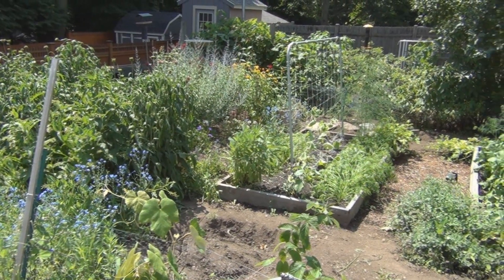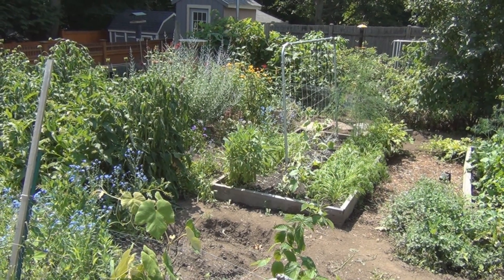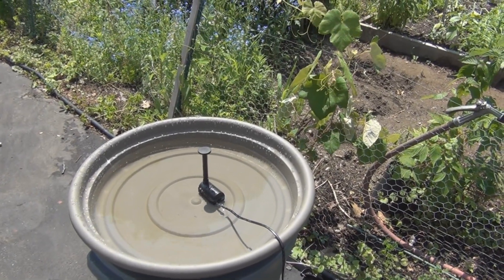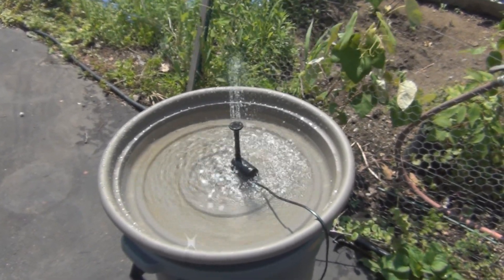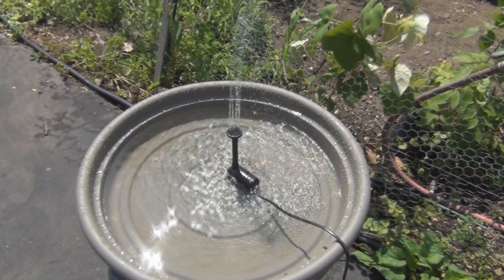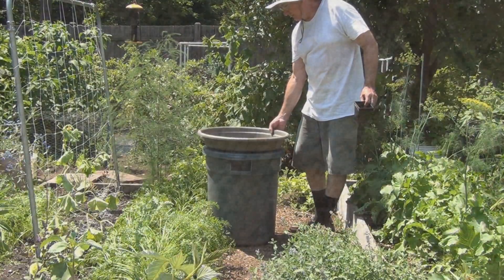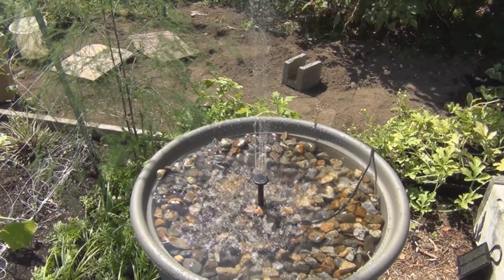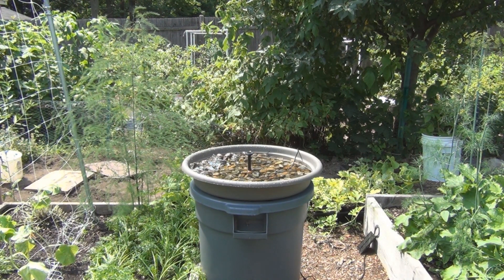Hummingbird Solar Fountain Setup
I noticed the hummingbirds still around the yard so after watching some videos on hummingbirds in bird baths I decided to set up a water feature in the garden with a solar powered fountain to try to attract the hummingbird to it.
Solar Fountain
Plant saucer